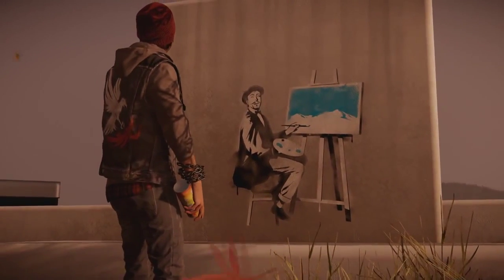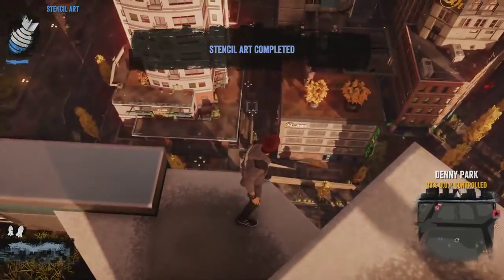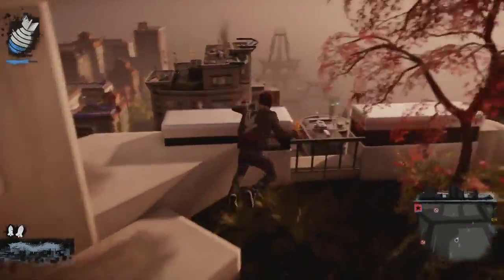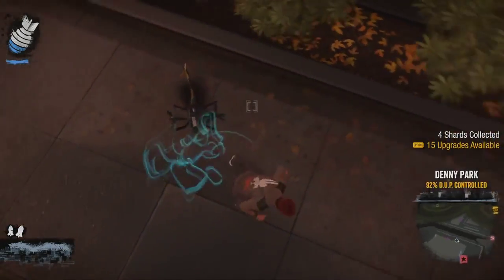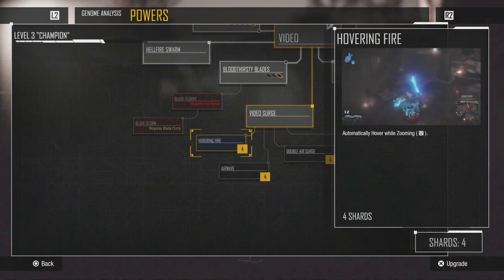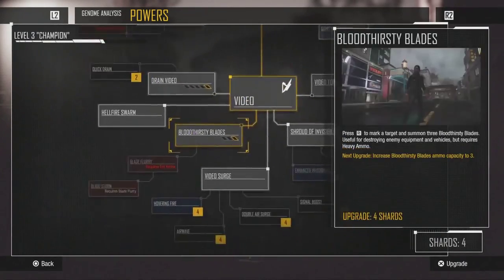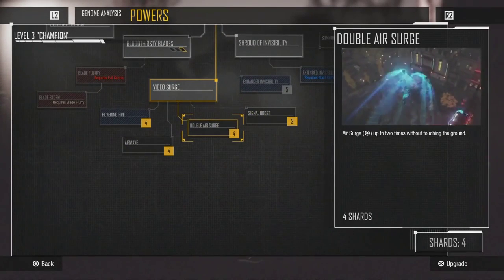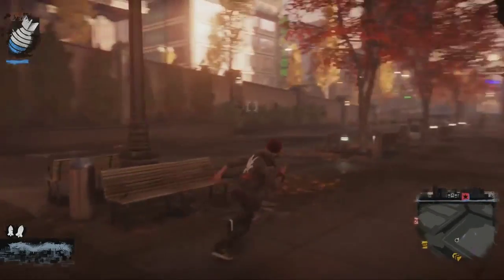Infamous Second Son Walkthrough Part 12 I CAN FLY Gameplay Let's Play PS4 Part 8 HD